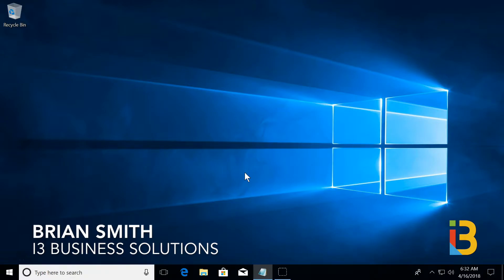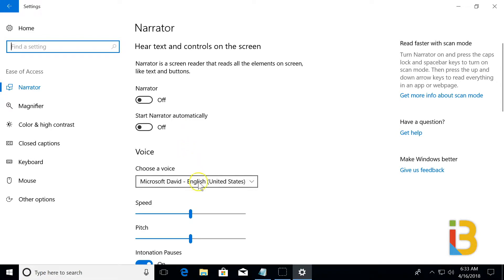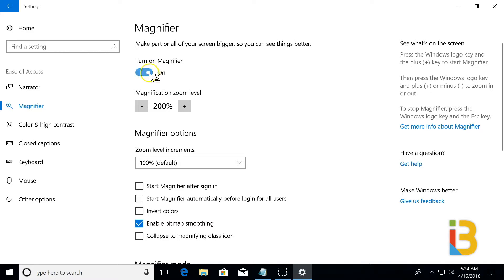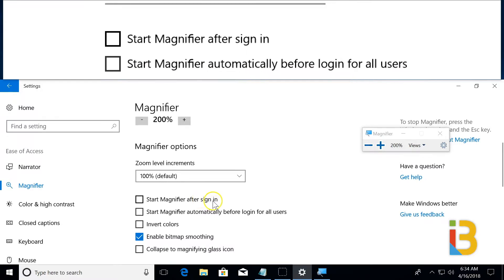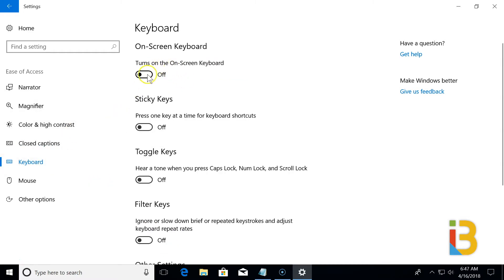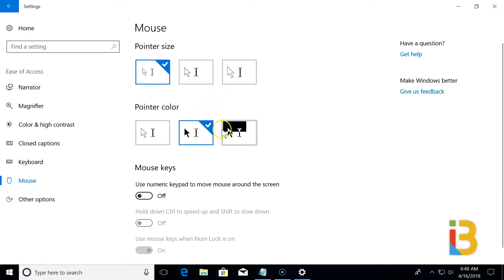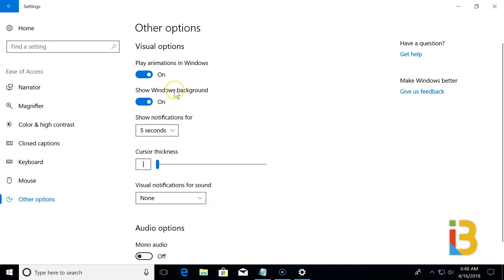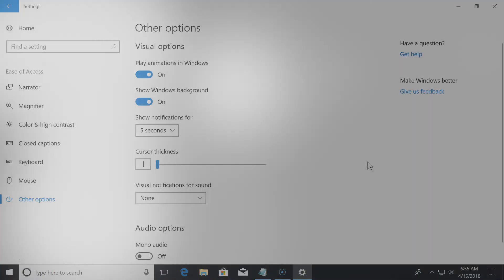Microsoft Windows 10 Ease of Access (Narrator, Magnifier, Color/Contrast, CC, Mouse & Keyboard)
We will show you how to some of the Ease of Access features in Microsoft Windows 10 such as:
- Narrator: Have Windows 10 speak what is on the screen
- Magnifier: Have Windows 10 magnify the area around your cursor
- Color & High Contrast: Adjust visibility settings
- Closed Captioning: Adjusts the settinf of CC
- Keyboard: Allows you to bring up an on screen keyboard
- Mouse: Shows options for mouse and cursor visibility